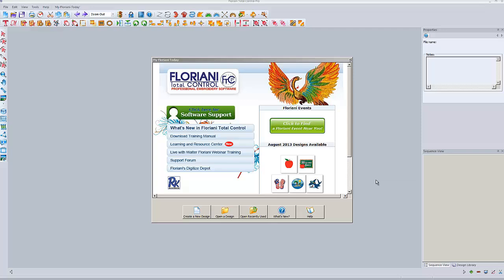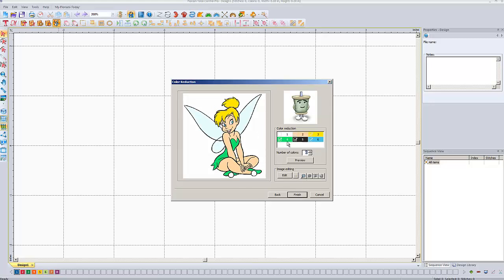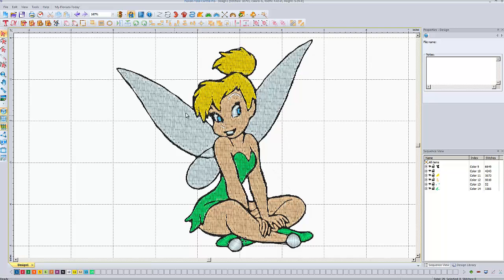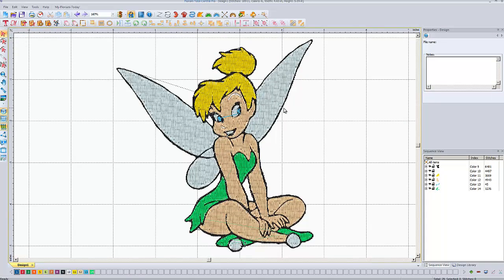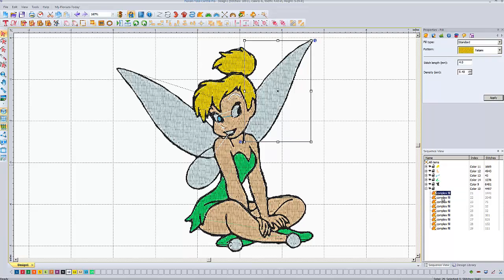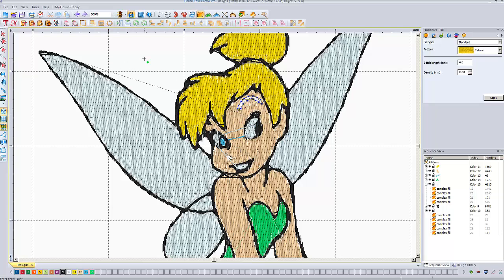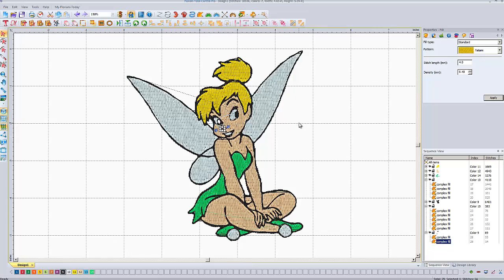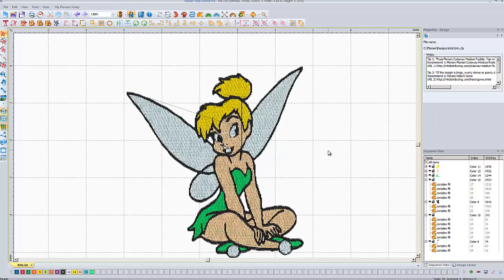Floriani Total Control - Autodigitizing Wizard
This is from a Floriani Club I taught. If you are not in the class, you won't have the CD if I refer to one. This video explains the Autodigitizing wizard.